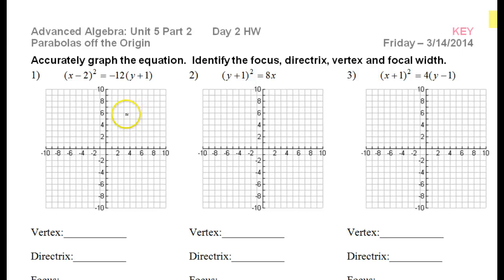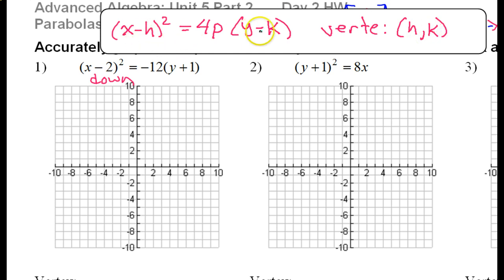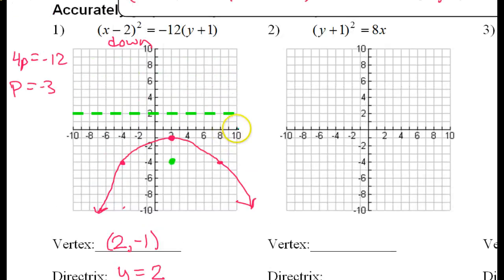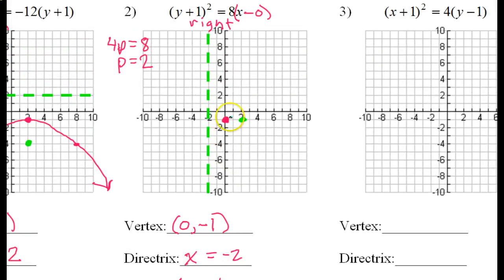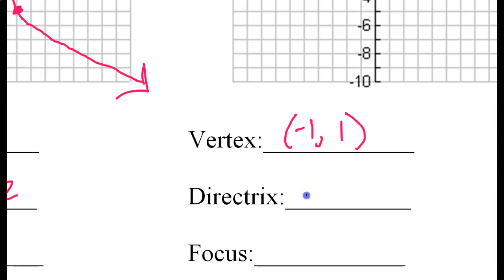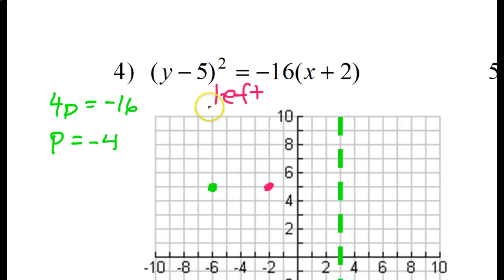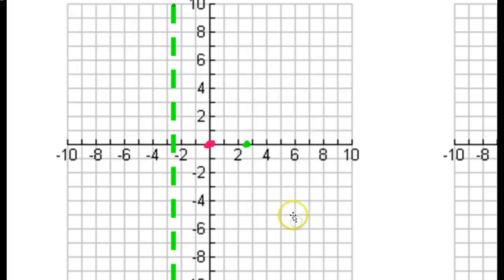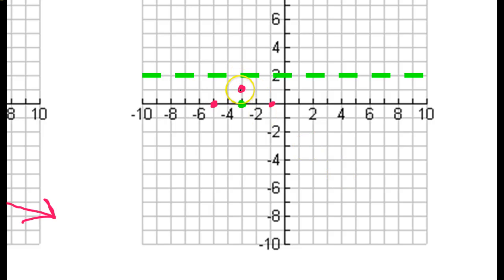Day 9 CW (1 to 6) Graphing Parabolas off the Origin